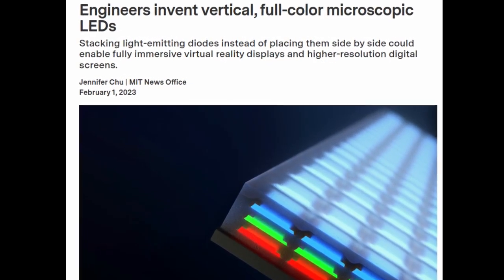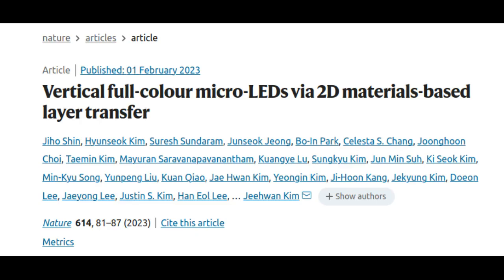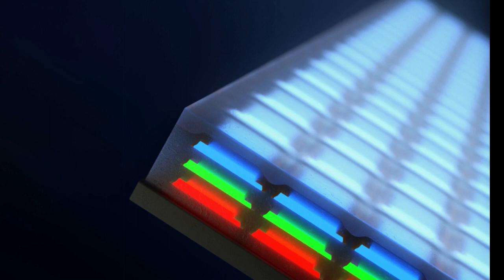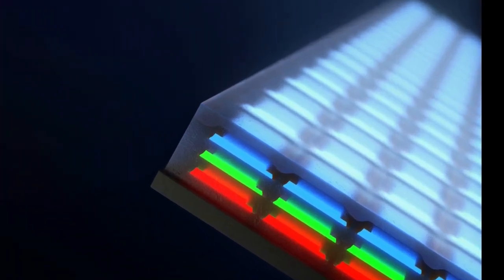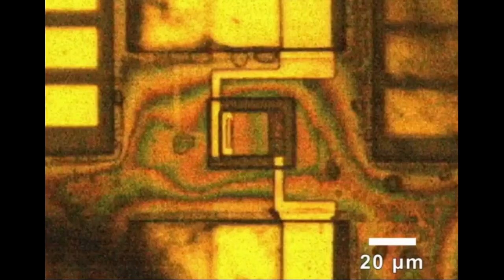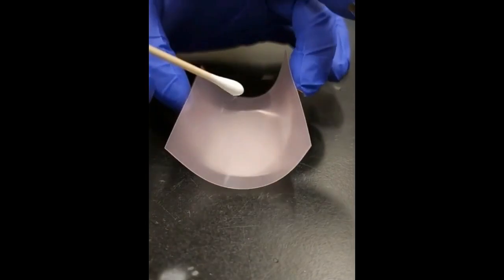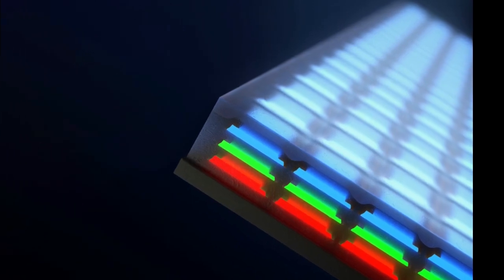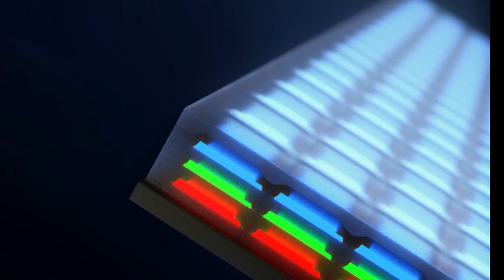Engineers invent vertical, full-color microscopic LEDs | 2DLT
MIT engineers have developed a new way to make sharper, defect-free displays. Instead of patterning red, green, and blue diodes side by side in a horizontal patchwork, the team has invented a way to stack the diodes to create vertical, multicolored pixels.

Credit: Younghee Lee / MIT
Credit: Nature / MIT